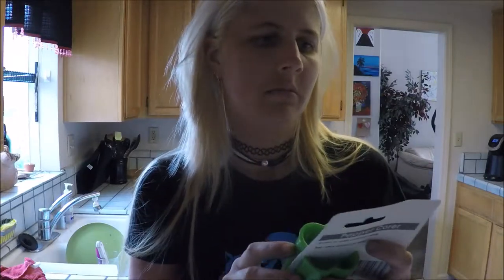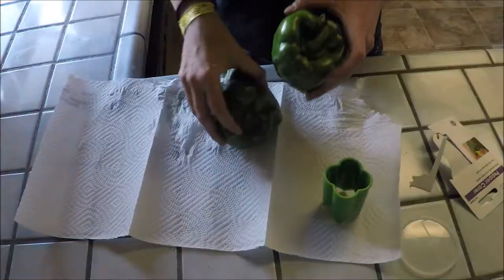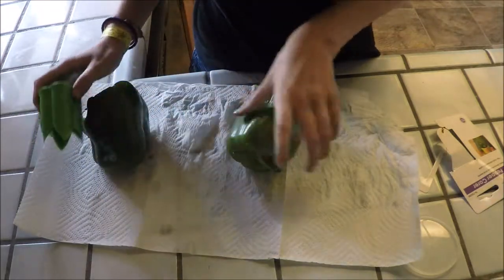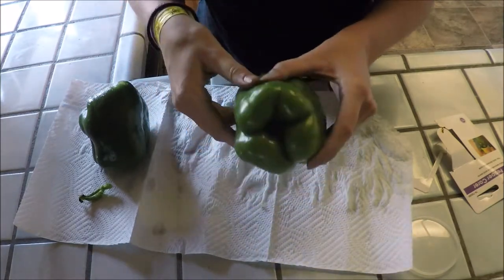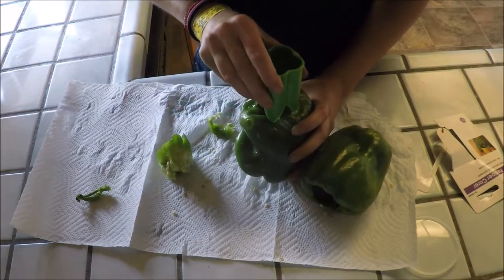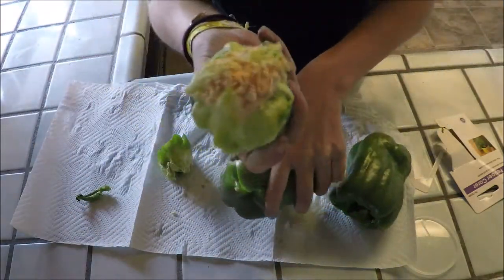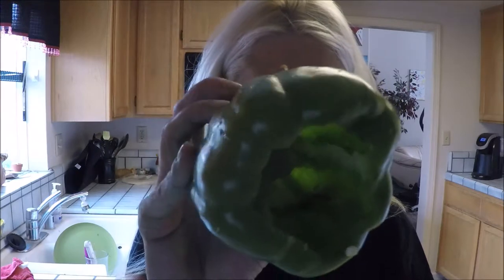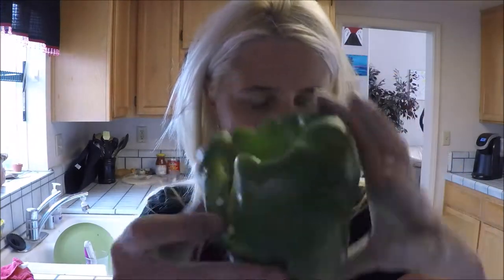Pepper Corer - What it is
I totally love this thing!

☆♡♥¸.•*´¯`·.·★ §ɥβ§çȑȋβ£ ★·.·´¯``*•.¸♡♥☆